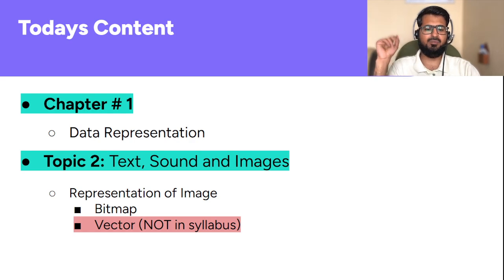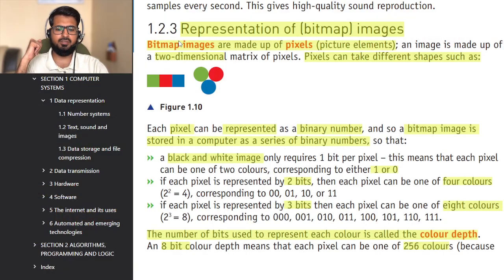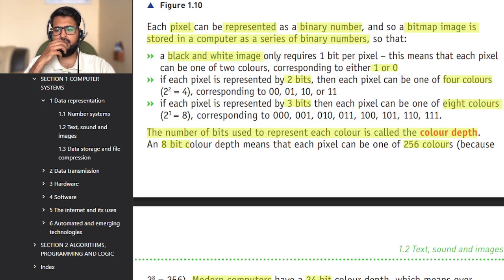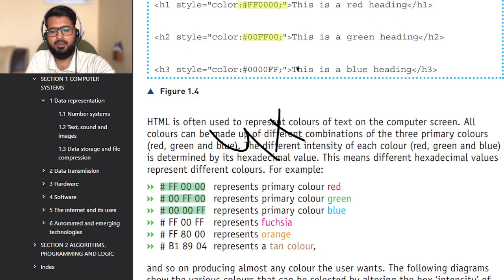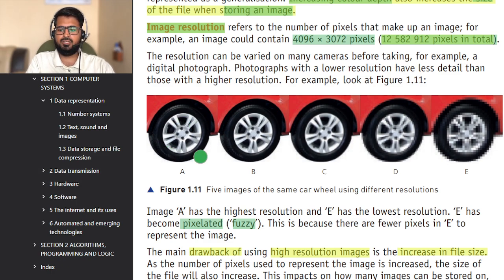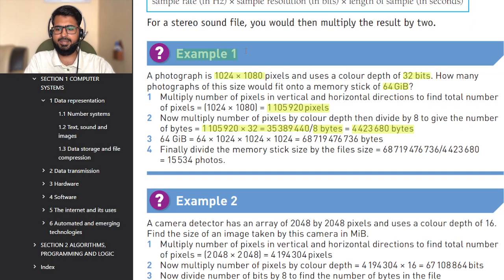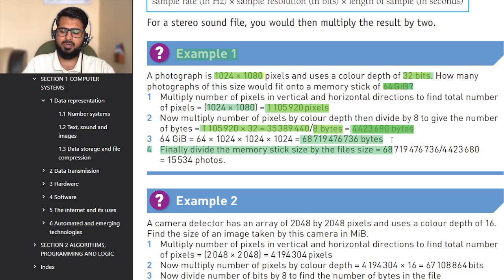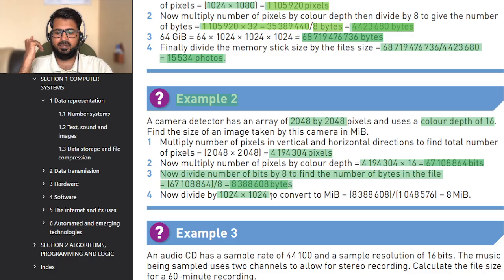Representation of Image & File Size Calculation | O Level / IGCSE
Confused about **Representation of Image** and **Image File Size Calculation** in Computer Science?

In this video, I’ll explain how computers represent images digitally and how to calculate image file size in a simple and easy way.

We’ll break down important concepts step by step so you actually understand the topic instead of memorizing formulas.

📌 In this video:
✔ How images are represented digitally
✔ Pixels explained
✔ Resolution explained
✔ Colour depth explained
✔ Image file size calculation
✔ Common O Level / IGCSE exam understanding

Perfect for:
O Level Computer Science (2210)